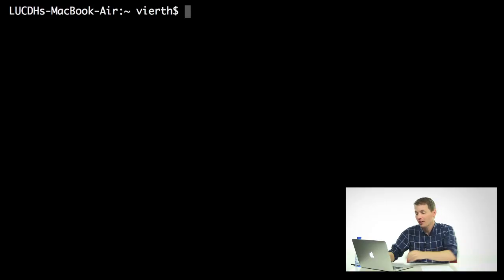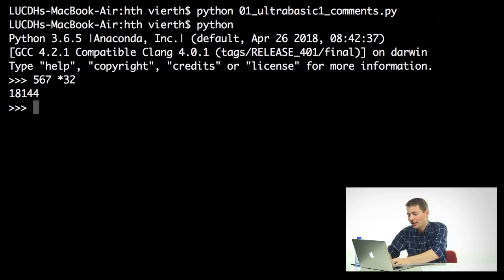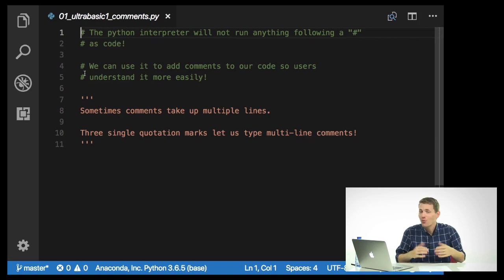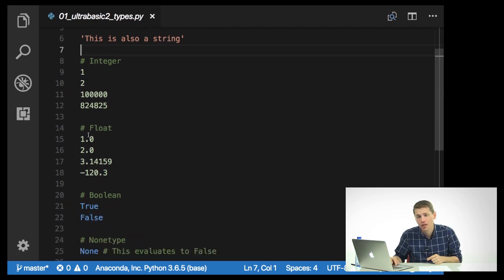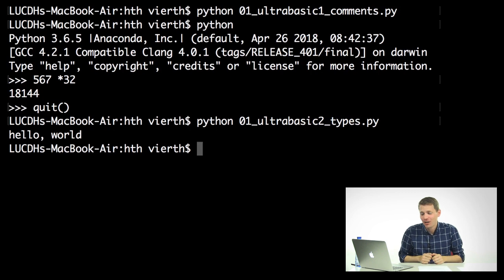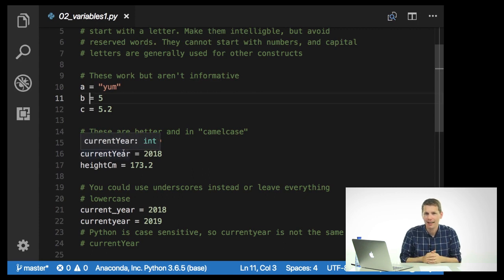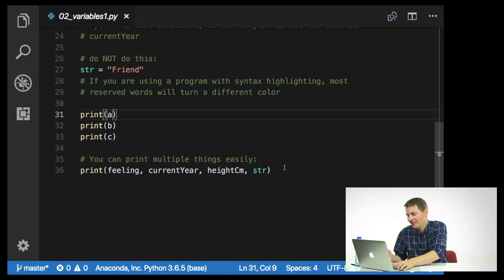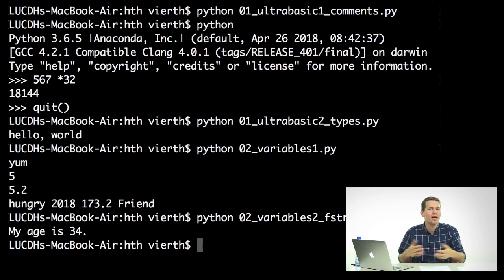Episode 3: The Very Basics of Python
In this video I cover the very basics of running Python code directly from the terminal (via the Python Interactive Interpreter), as well as from file.

Here I introduce:
Comments
Basic Data Types (integers, floating point numbers, strings, and booleans)
fstring

I go into all of these in much greater detail later in the series.